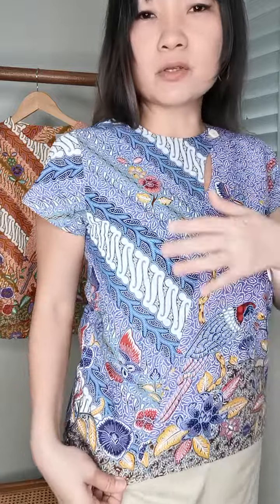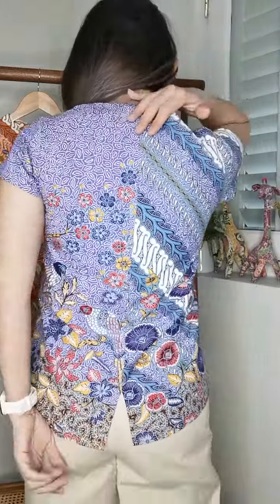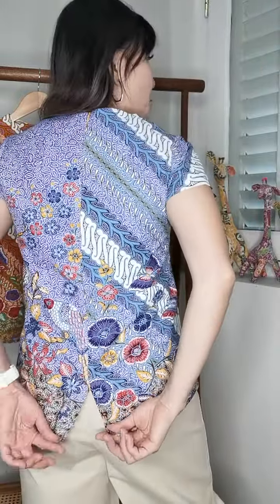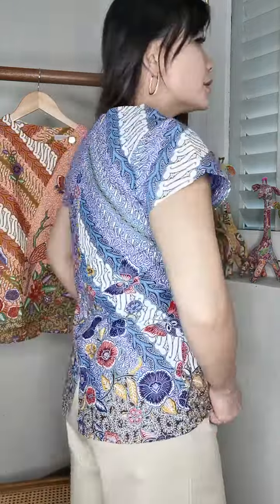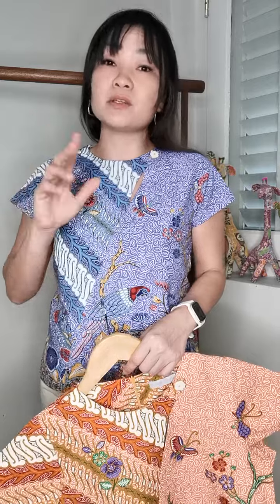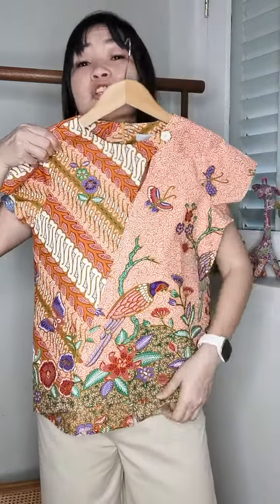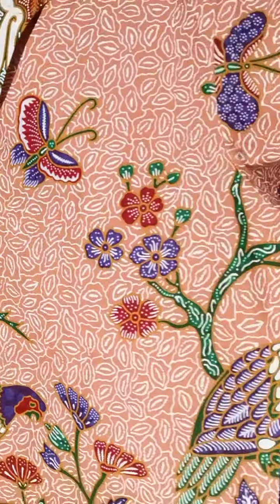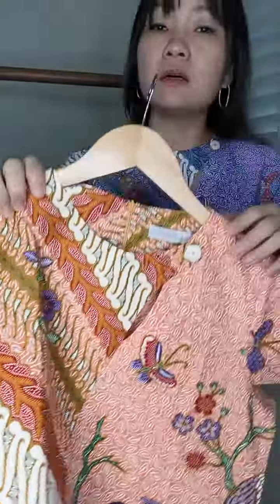Liwen Batik Blouse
Classic batik blouse with a twist. Featuring a subtle cutout on a contrasting batik panel design.